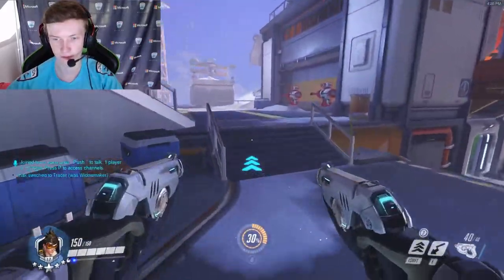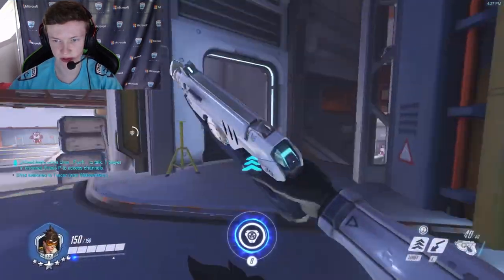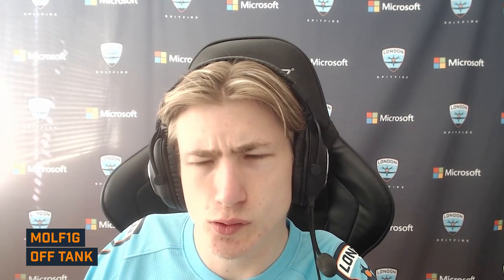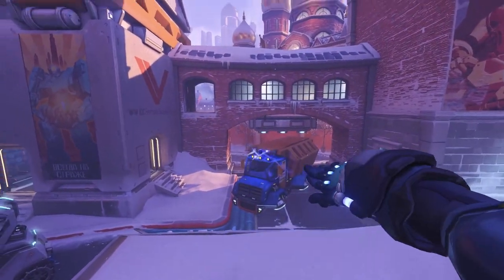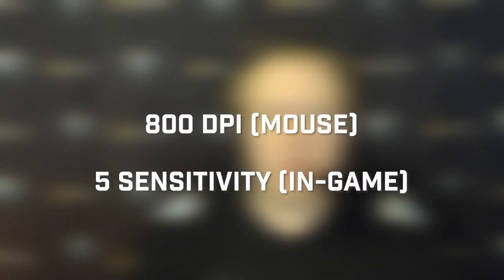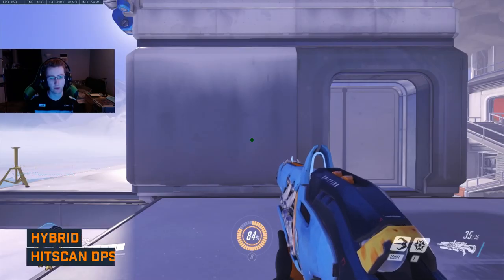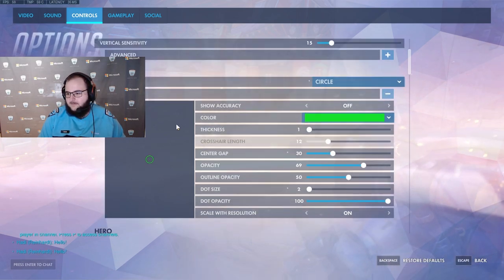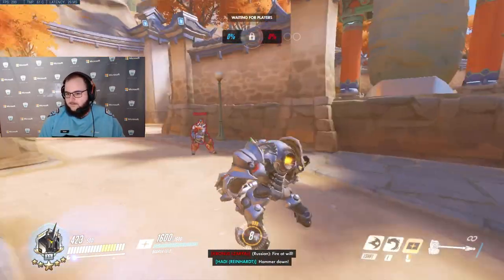PILOT PREFERENCE | London Spitfire 2021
Let's get some insight into our pilots' preferences when it comes to mouse sensitivity, crosshair and more. We might even get some tips and tricks on how to play with their signature heroes!